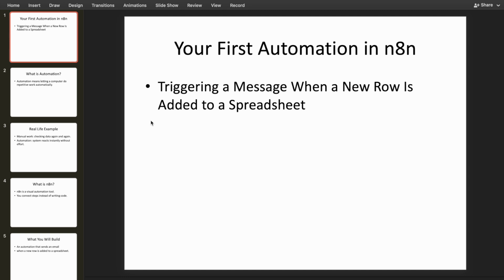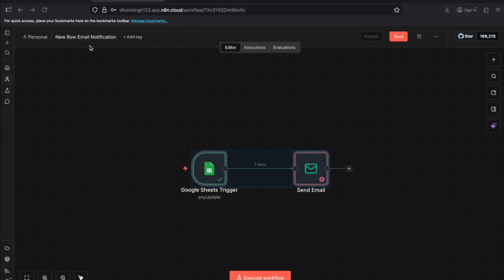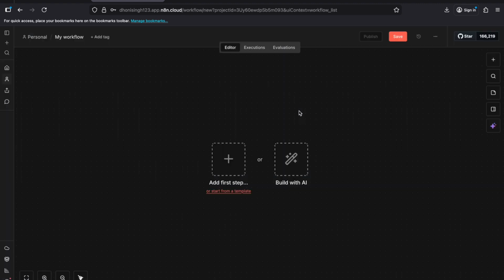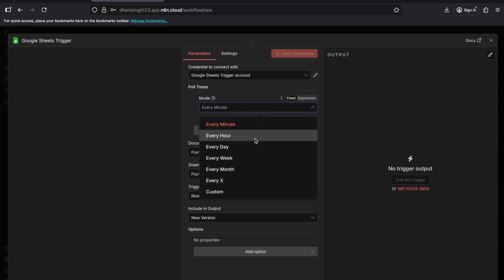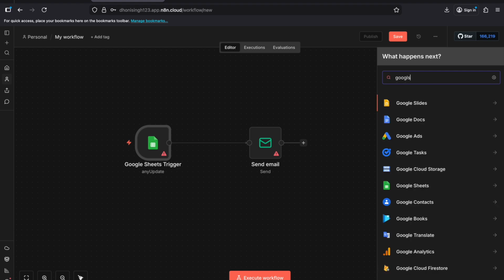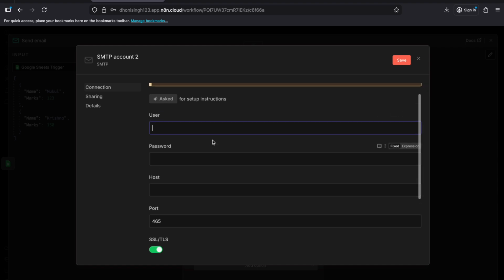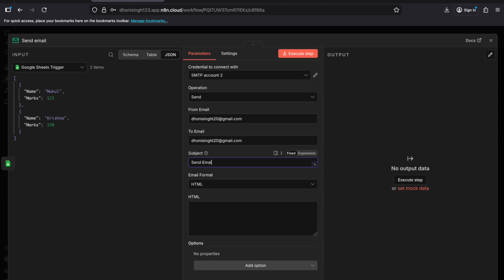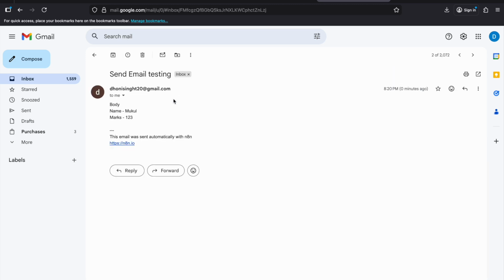Send Automated Emails with n8n | Complete Beginner Guide (No Coding)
Learn how to automate your emails using n8n! In this step-by-step tutorial, we break down the "Send Email" node for absolute beginners so you can start sending automated notifications, receipts, and alerts today.